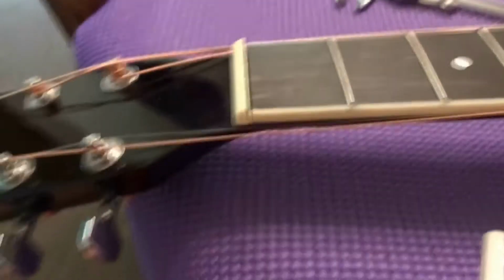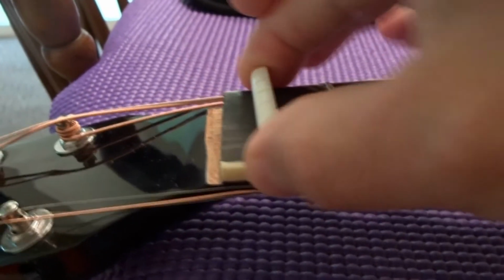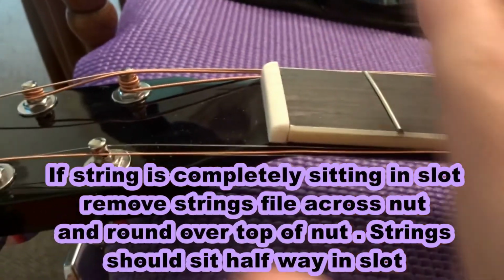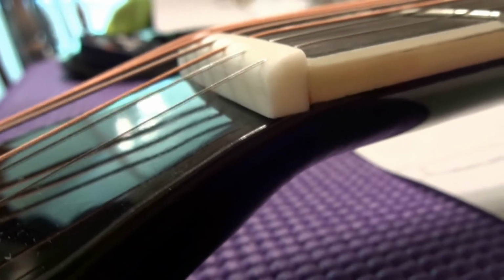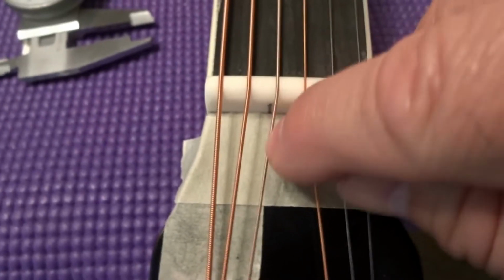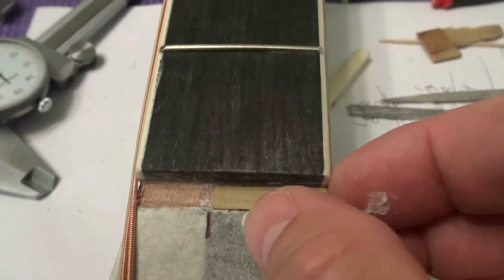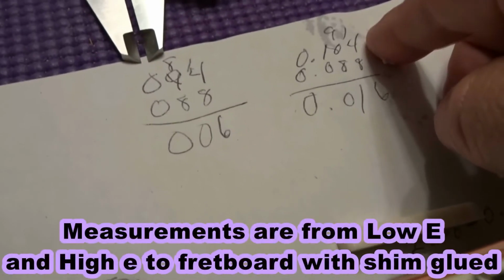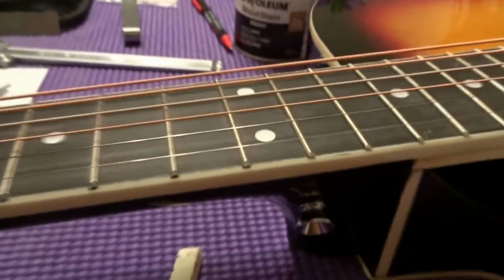How to (Remove, Replace, & Raise Guitar Nut Height)